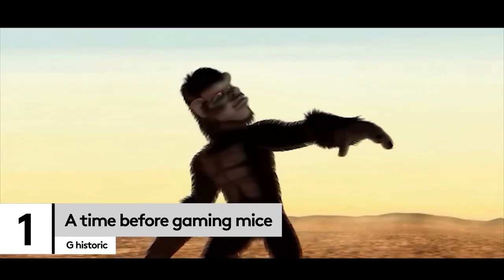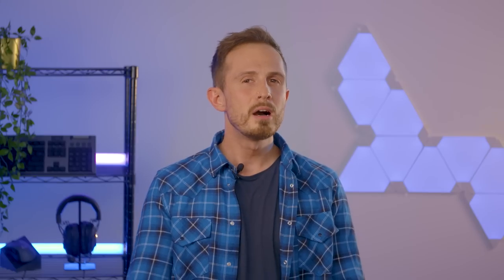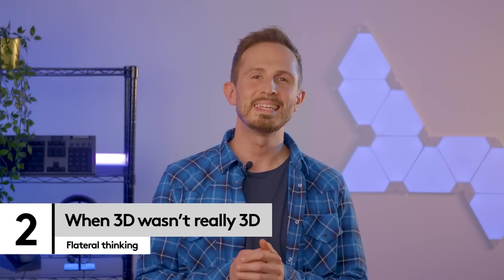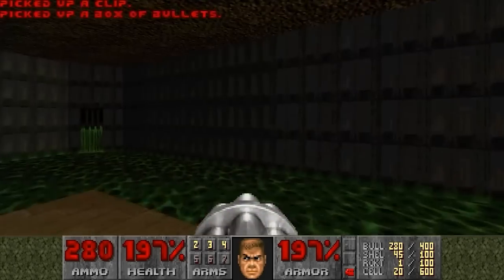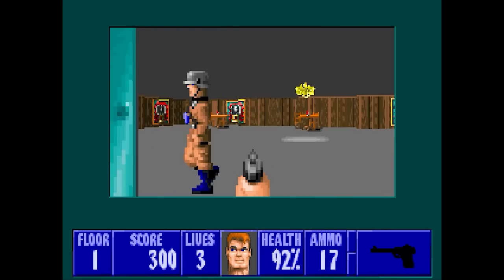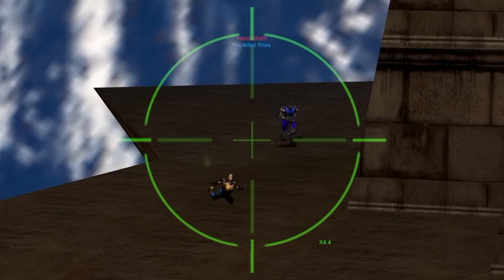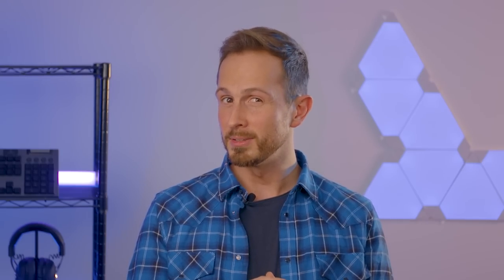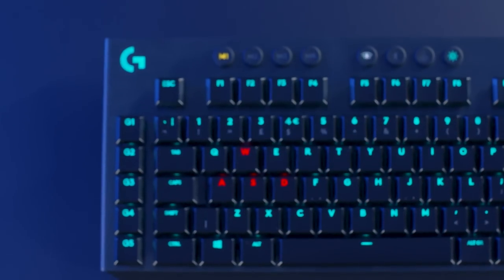Why do we use WASD?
Why do we use WASD? And what did we use before it? Phil has all the answers in this detailed look back at the history of PC gaming's most ubiquitous control scheme. Pick up your own G915 LIGHTSPEED Wireless RGB Mechanical Gaming Keyboard